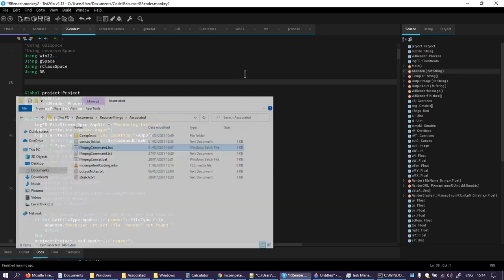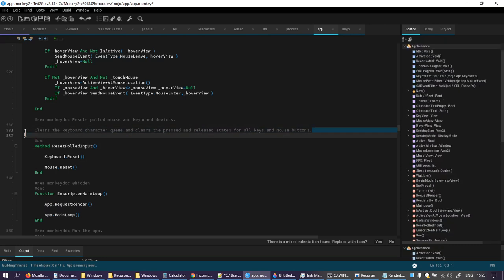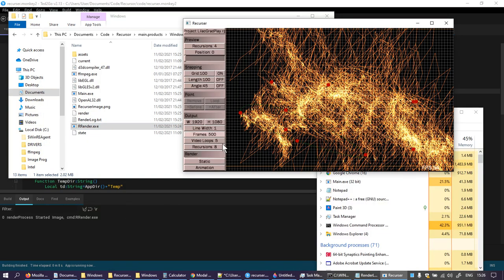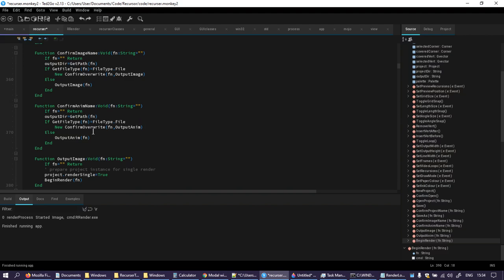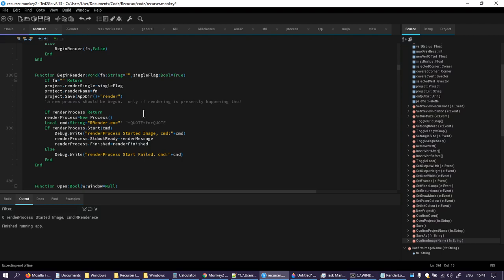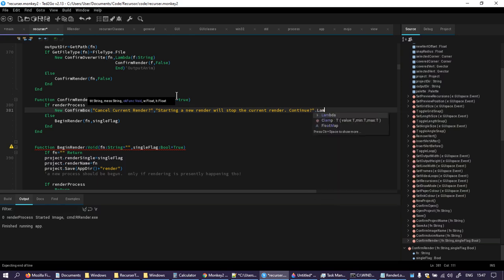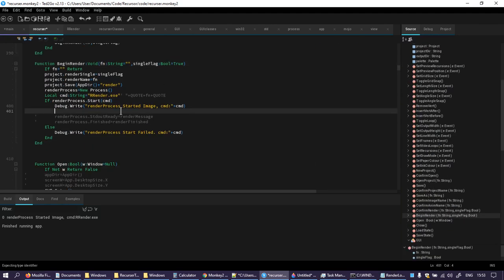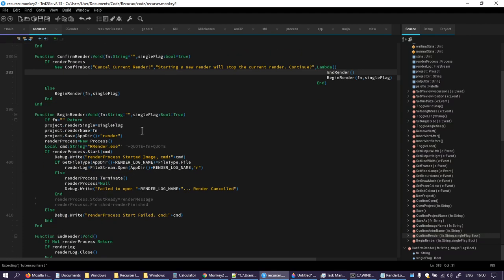Incompetent Coding Part 63 - Halting and Uncertain Headway (?)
Is what may be occurring, it'll depend if any of the things that are happening are effective. At present unknown.  The Render Process integration continues.